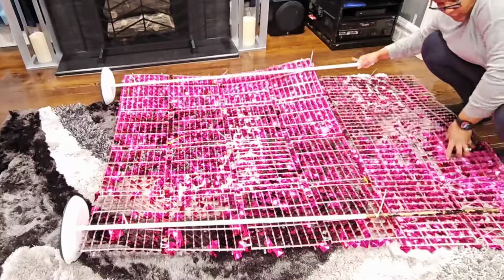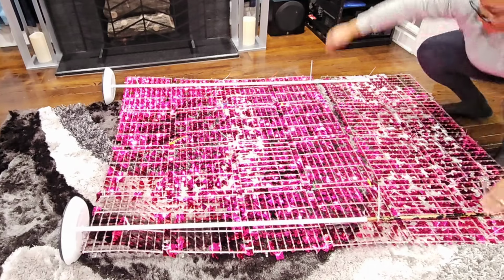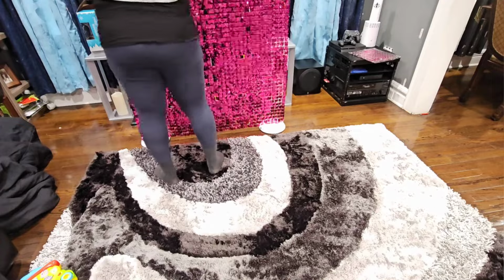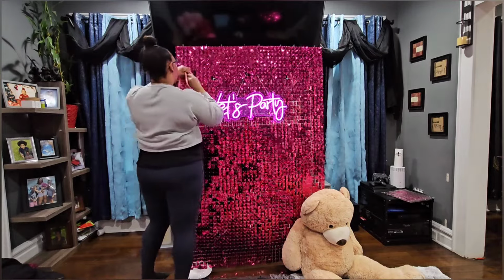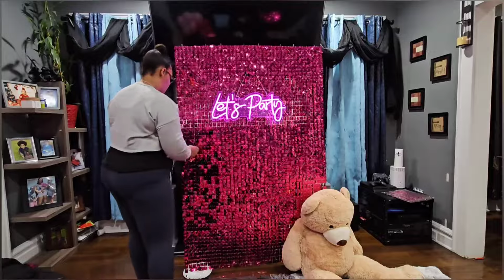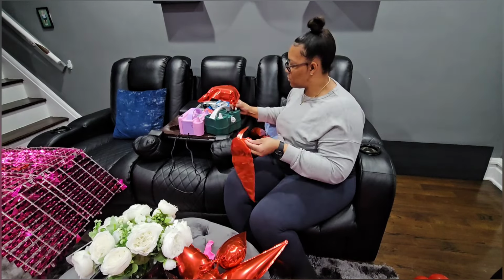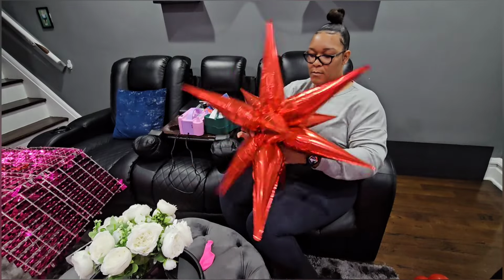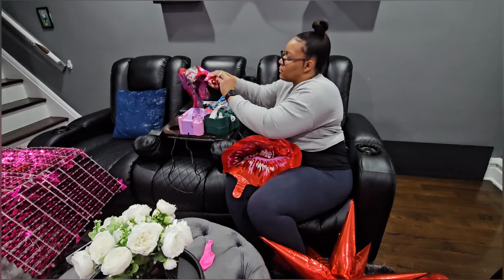valentine's Day Balloon backdrop idea |Balloon Decoration Ideas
Valentine's Day inspiration 💖 💕 . cute and simple way to celebrate someone special.

*Balloons used in video

Amazon
12in Taffy, standard pink, red, magenta
18in Taffy, red, standard pink